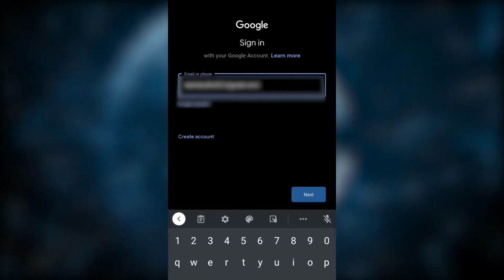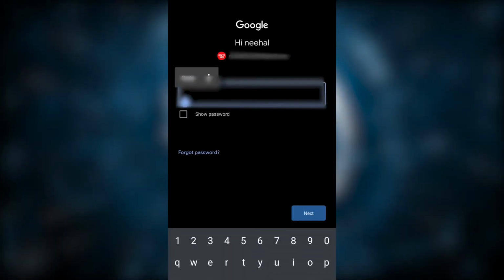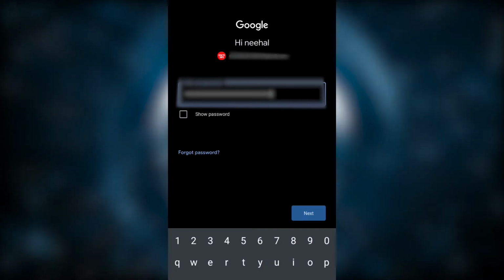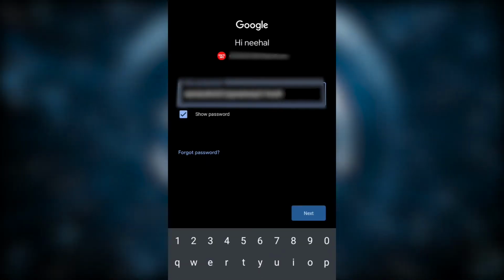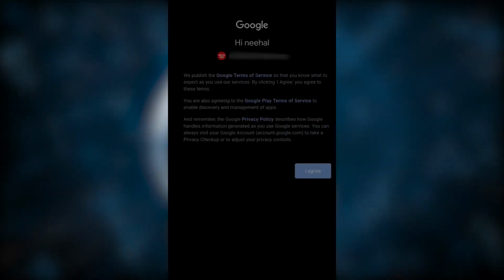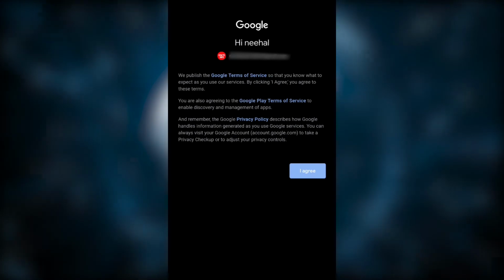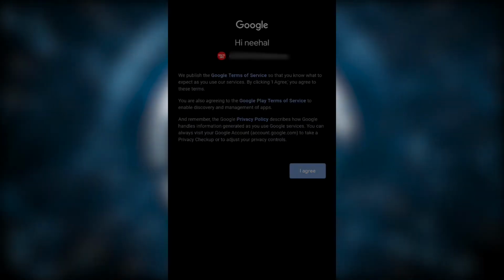How to Add Google Account to Android Phone Easily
Learn How to Add Google Account or Gmail on your Android easy and quickly.

If this video help you to solve your problem then please leave a like, don't forget to comment down below so that everyone else can know if this works and Subscribe for more.